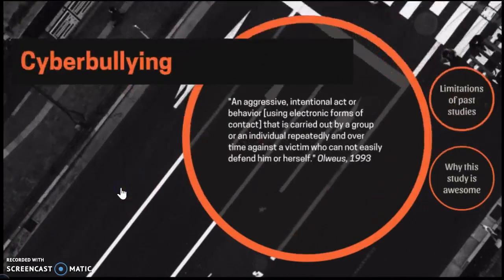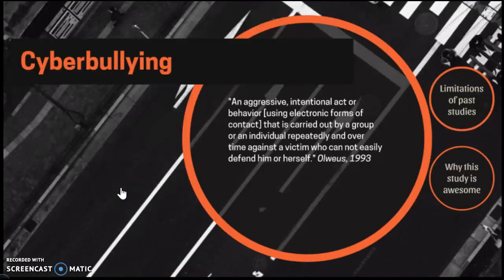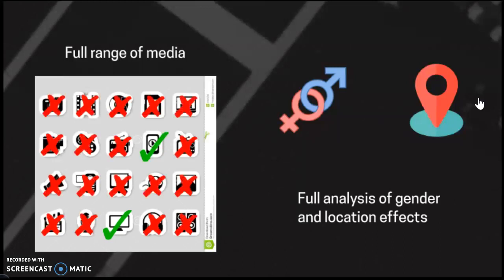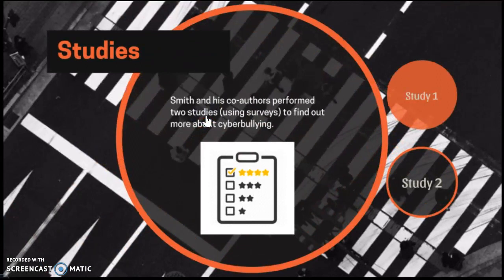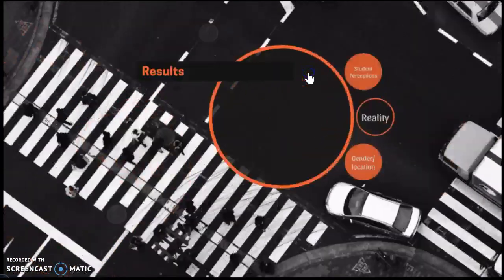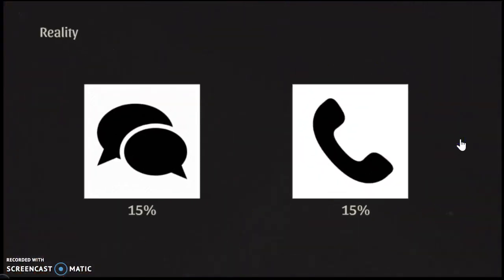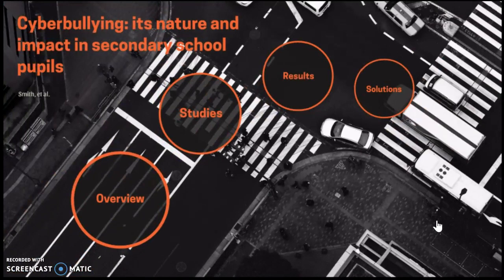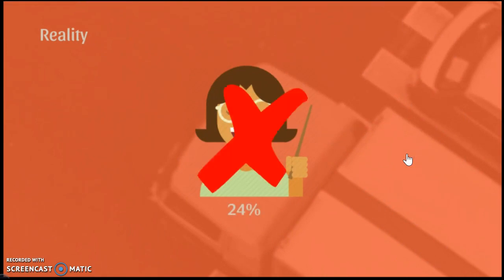IS 571 Video Review: Cyberbullying